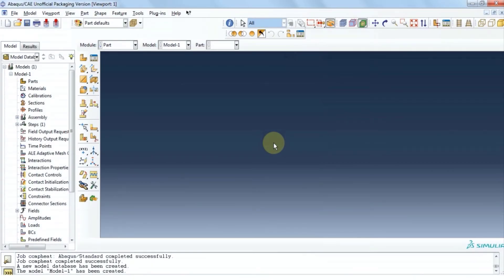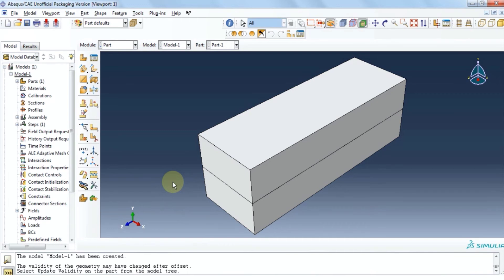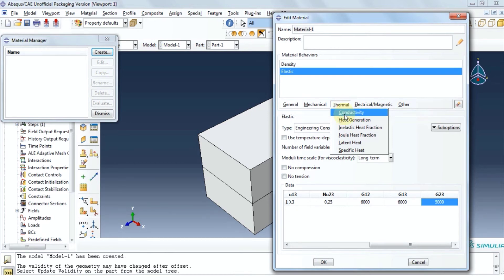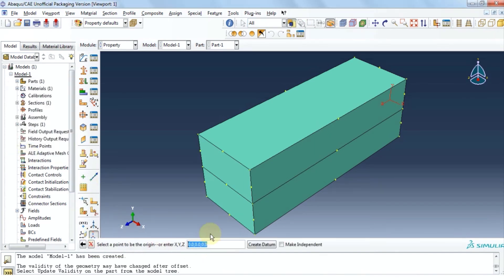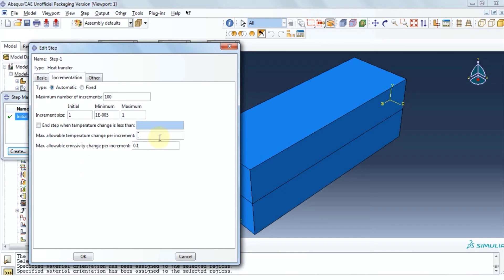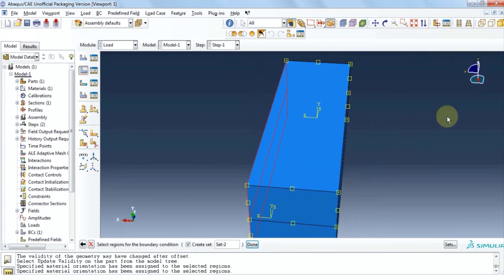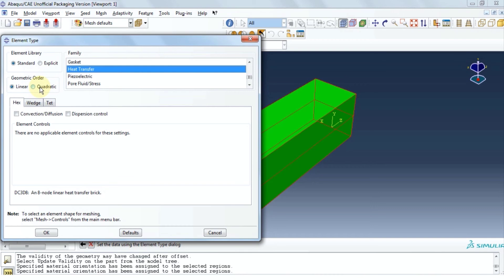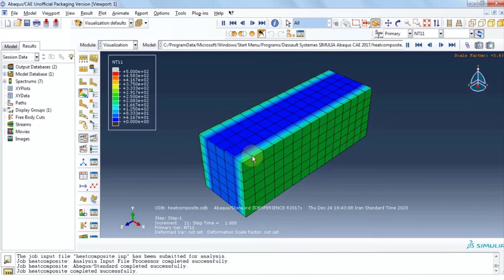Heat Analysis of Composite Beams with Abaqus | Abaqus for Beginners | Introduction to Abaqus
In this video, we show you how Abaqus can be used for heat analysis of composìte beams.